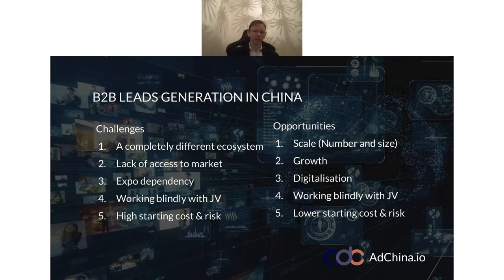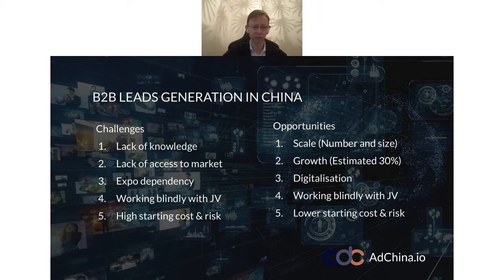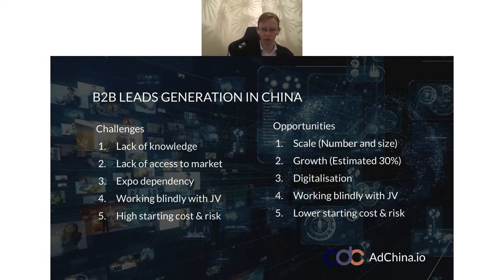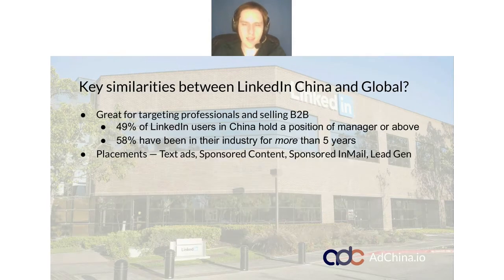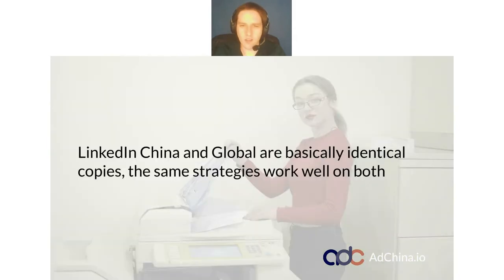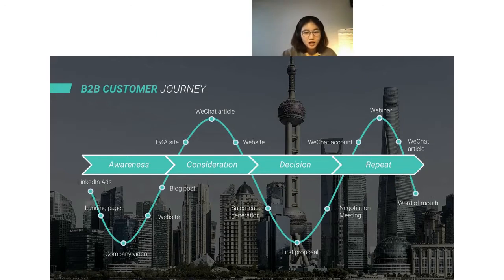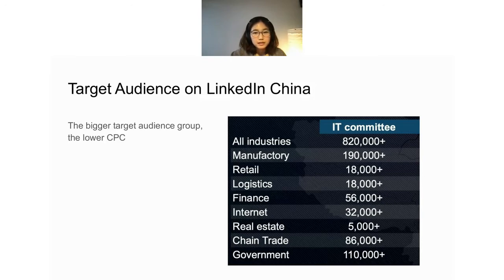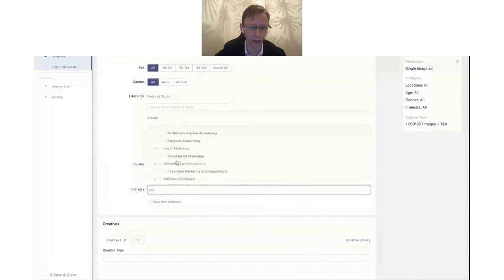LinkedIn China: How to Advertise B2B (The Smart Way)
🎥 Value-packed video for B2Bs or professional services companies
Learn the key differences between LinkedIn China vs global 🔑
See how LinkedIn fits into the customer journey 🌉
Discover LinkedIn China’s best practices for advertising 📲

Intro 0:00
B2B lead gen in China 5:25
B2B lead gen: The world vs China - key differences 6:35
Key differences between LinkedIn Global vs LinkedIn China 14:50
Key similarities between LinkedIn Global vs LinkedIn China 17:50
Best practices for advertising on LinkedIn China 21:00
B2B customer journey in China 25:50
LinkedIn Ads 26:30
LinkedIn China benchmark data 28:20
Linkedin China target audience sizes 28:40
LinkedIn China success story 29:20
AdChina.io demo 31:00
Q&A 36:00
What type of leads can we get from China - how far down the funnel? 36:00
Where should we direct the traffic from B2B ads? 38:00
What should we do with leads from China if we don't speak Chinese? 41:25
How effective is B2B marketing in China? 44:50
Which are the most important channels for B2B advertising in China? 49:10
Should we combine linkedIn China with other channels? 51:30
In terms of CPL for B2B leads, which marketing channel is the lowest in China 51:45
What did you do to get the 7x higher than average click through rate? 55:30
What's the best way to enter the Chinese market as a B2B? 59:00

If you have any questions, feel free to send us those via email at , or leave as a comment here and we will do our best to answer.